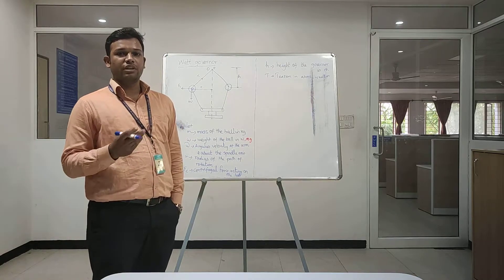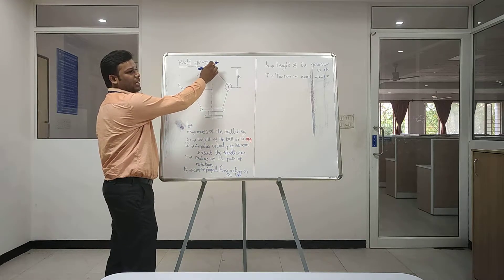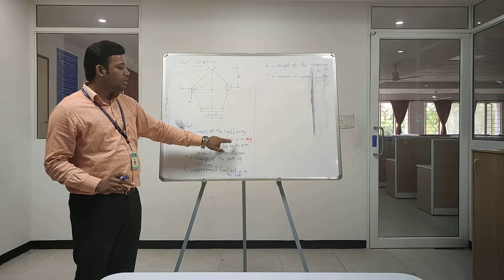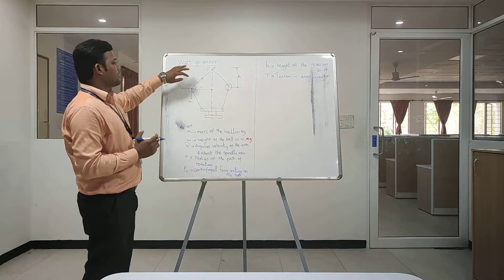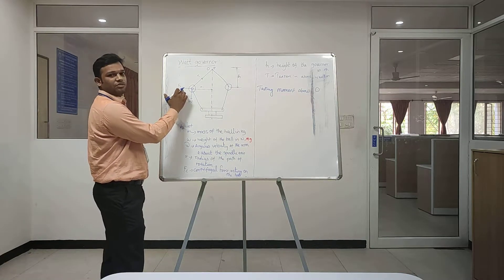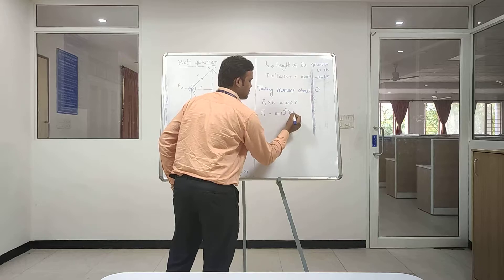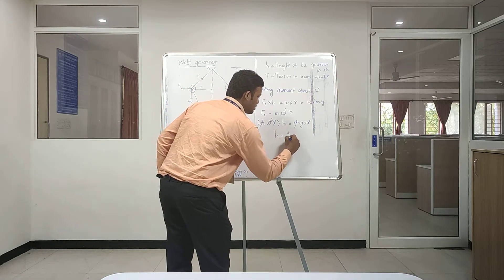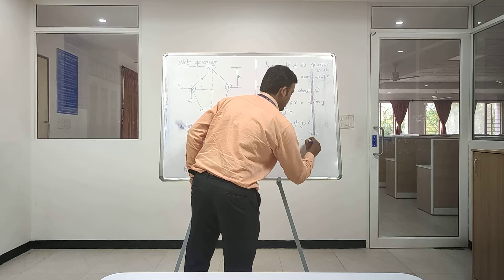Dr NGP IT _TLC _R KARTHIKEYAN _WATT GOVERNOR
WATT GOVERNOR